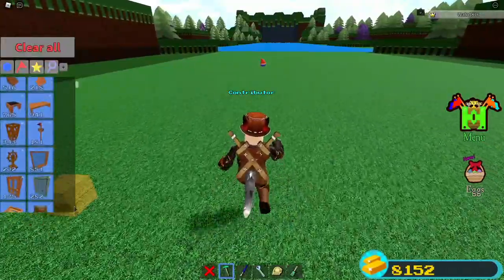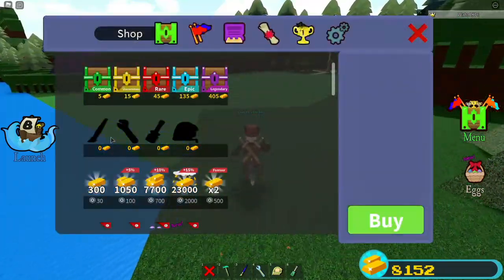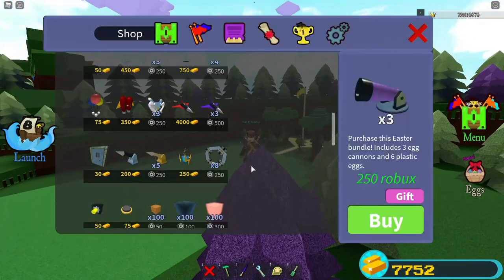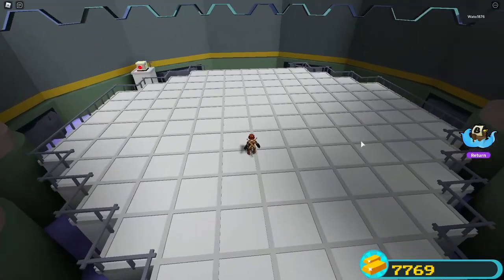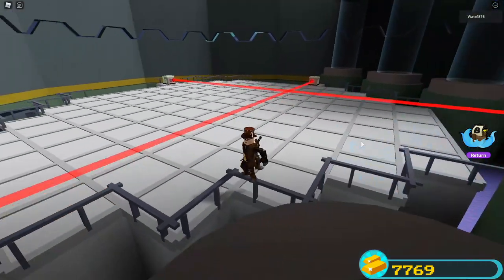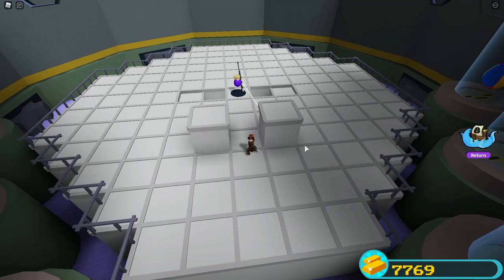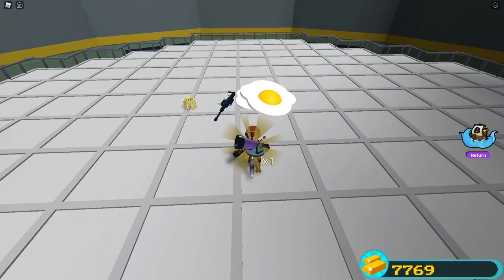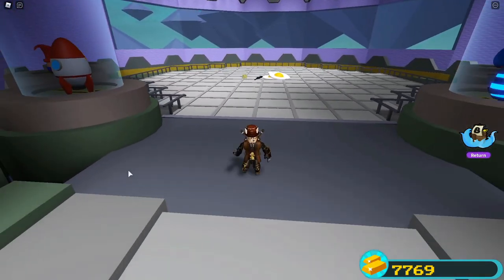New Easter Update in BABFT - Build a Boat for Treasure Roblox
new update

A general tutorial on how to get all the stuff